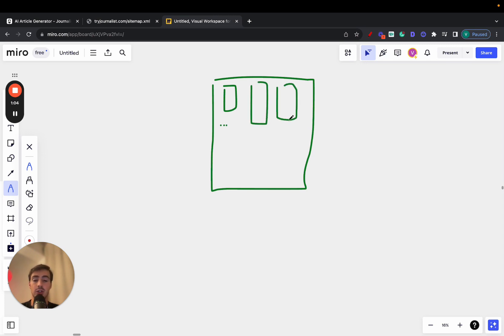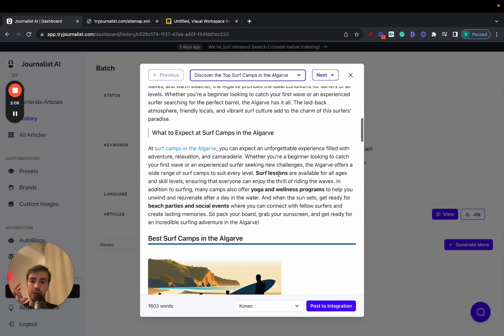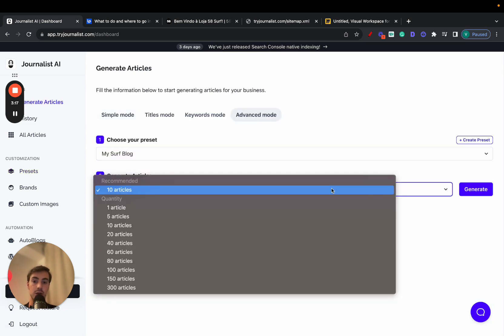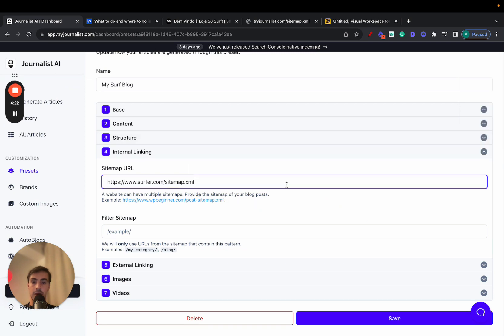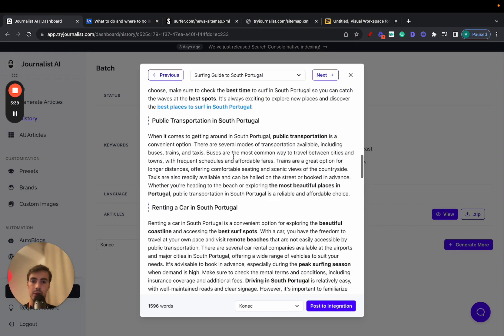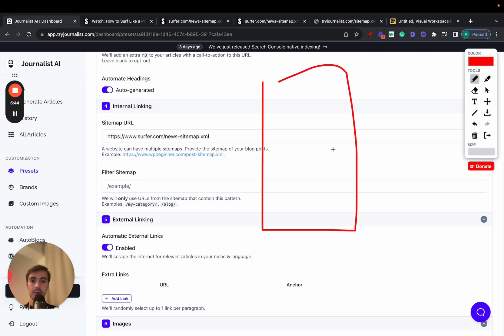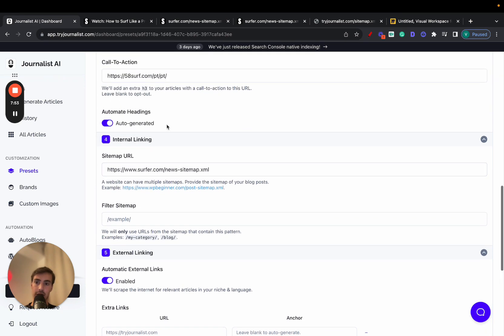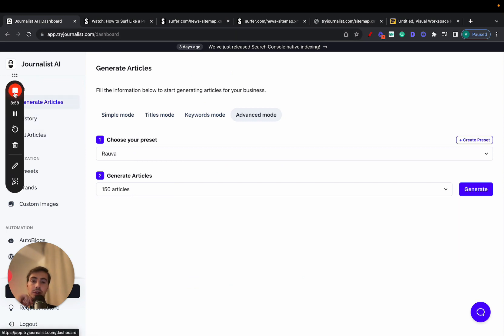🤯 How I Built 5,000+ Internal Links Automatically In 4 Mins (AI + SEO)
. This video shows you how to automate all your site's internal links with AI.

SEO and AI go hand in hand, and leveraging AI tools will only make you product quality content faster.

If you're looking for a way to automate your internal linking don't use ChatGPT, use a dedicated tool: Journalist AI